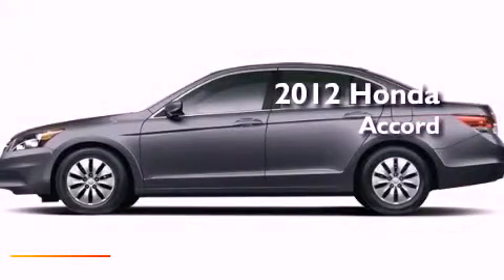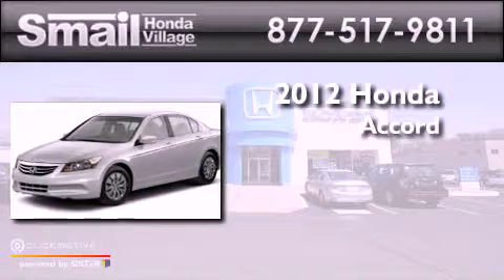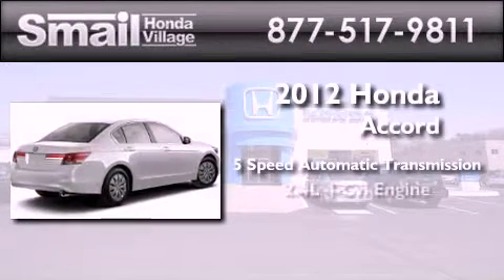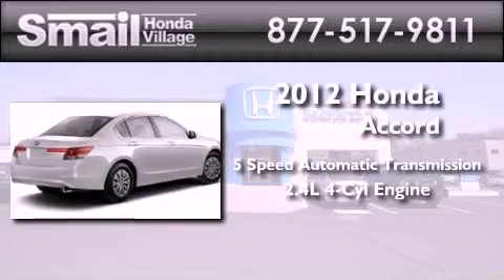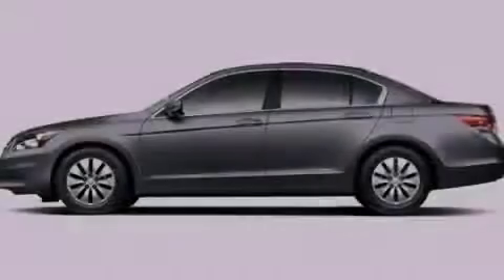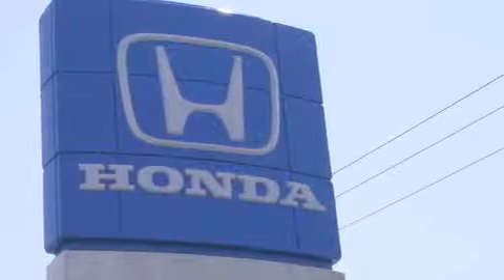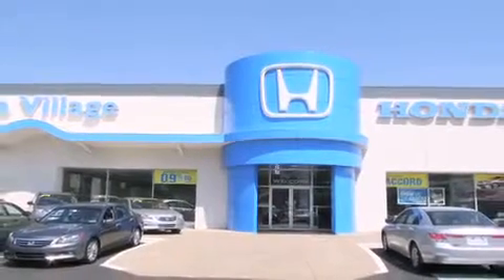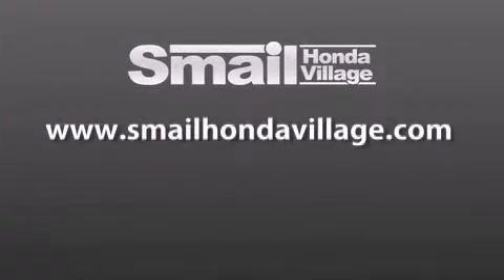2012 Honda Accord Greensburg PA 15601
Year : 2012
 Make : Honda
 Model : Accord
 Engine : Gas I4 2.4L/144
 Trans . : Automatic
 Exterior : Polished Metal Metallic
 Miles : 12
 Interior : BLACK
 Stock : 93939